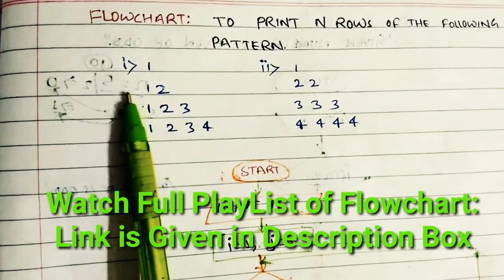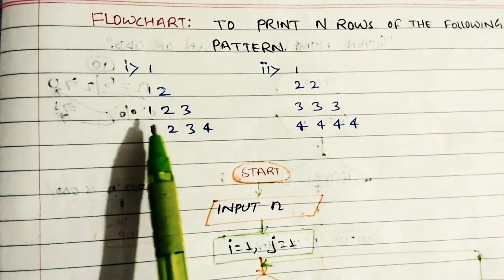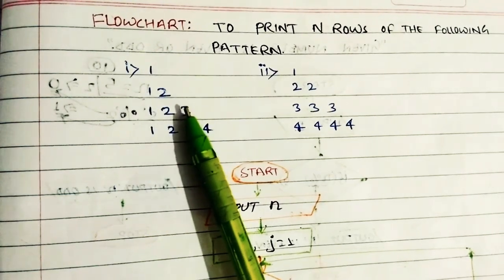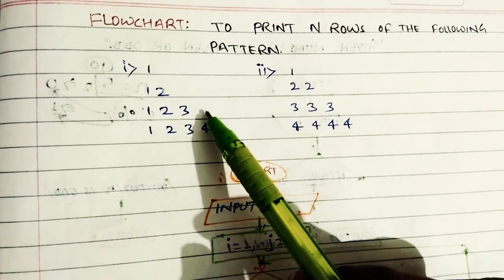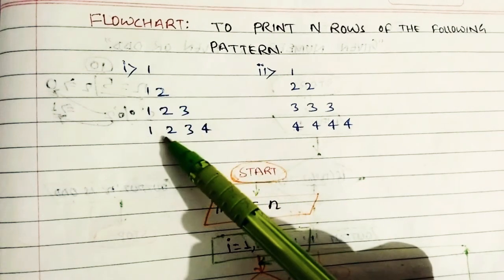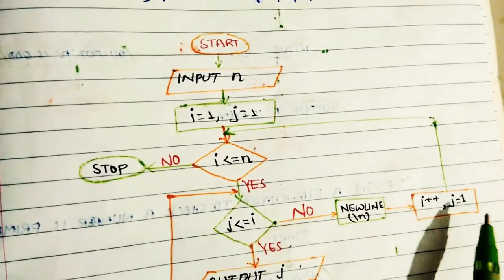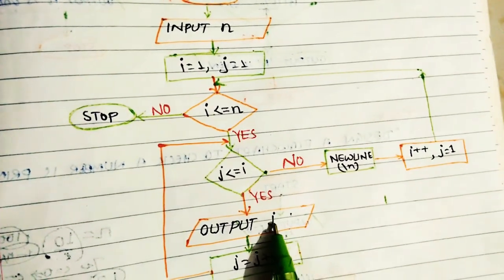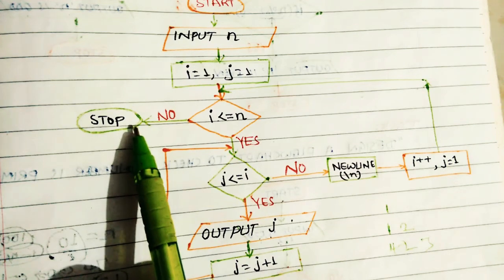Lec-XI: Flowchart for Pyramid Triangle | Triangle pattern and pyramid | flowchart vs algorithm